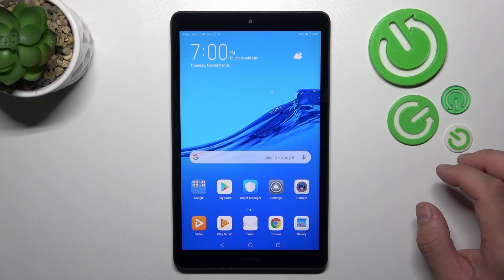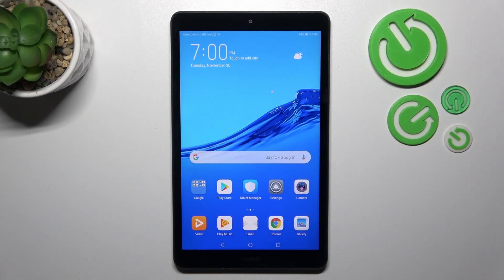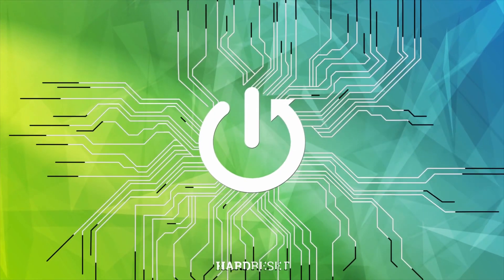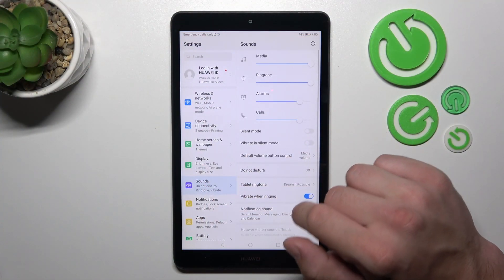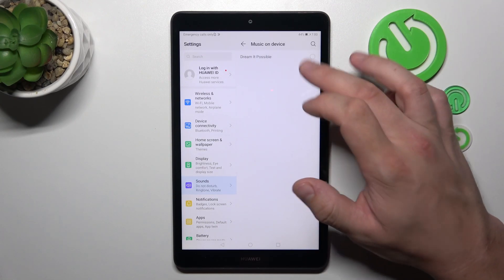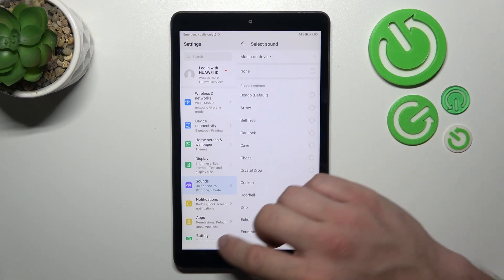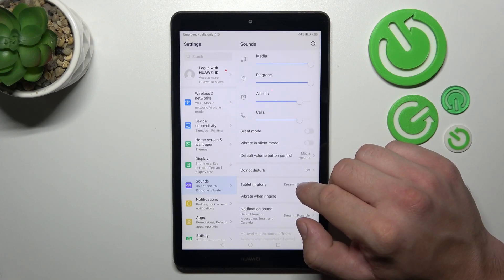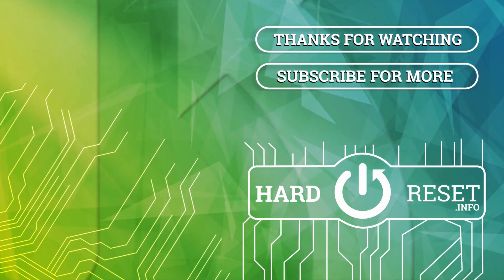How To Set Custom Notification Sounds On Huawei MediaPad M5 Lite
You Can Find More Guides About Huawei MediaPad M5 Lite On Our
Enhance your Huawei MediaPad M5 Lite's notification experience by adding a personal touch to your alerts. This tutorial will walk you through the process of setting custom notification sounds for various apps on your tablet. Whether you want distinct sounds for messages, emails, or other notifications, this guide will show you how to tailor your device to suit your preferences.

How can I set custom notification sounds for specific apps on my Huawei MediaPad M5 Lite?
What are custom notification sounds, and why would I want to use them?
Is it possible to assign unique sounds to different types of notifications, such as messages and emails?
Can I use my own audio files as custom notification sounds?
How can I ensure that my custom notification sounds are audible and clear?
Will setting custom notification sounds impact the tablet's performance or battery life?
Are there any specific audio file formats that are compatible with custom notification